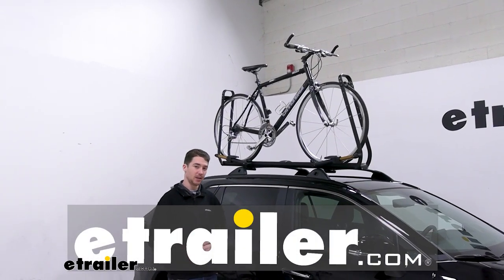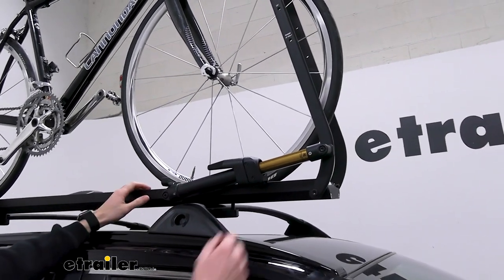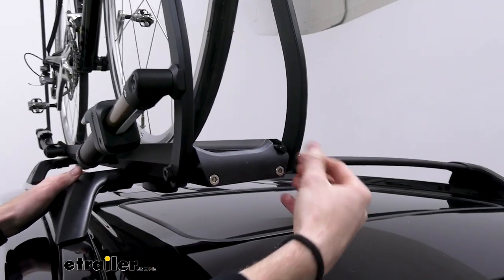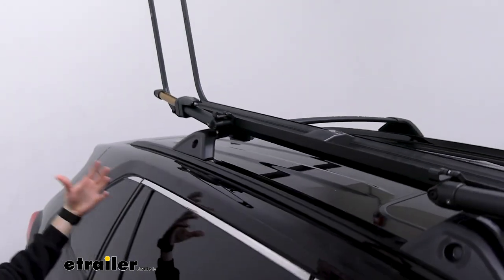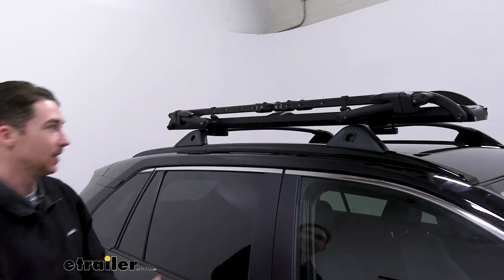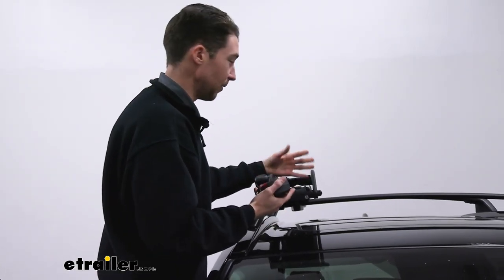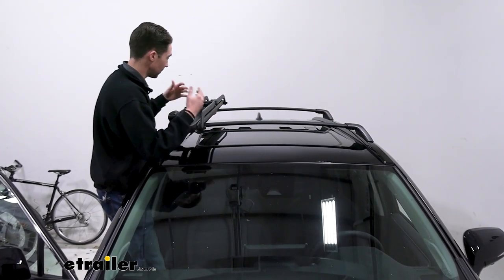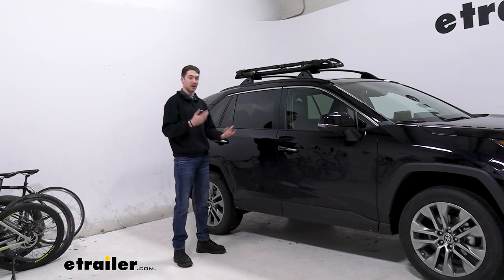etrailer | Set up: Kuat Piston SR Roof Bike Rack for 1 Bike on a 2022 Toyota RAV4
How's it going, everyone It's Ethan here with etrailer.  Today we're gonna be taking a look at the Kuat Piston SR, on our 2022 Toyota RAV4.  This is gonna be a premium option for if you want to get a bike, up to 67 pounds, where you need it to go, but you don't have a hitch, or maybe you're towing something already.  This is going to hold on our bike by dual-wheel mounting, using two arms on either side that we can activate with these piston arms.  There's no straps needed.  Everything is done right there.

It doesn't make any frame contact with our bike, which is nice, 'cause in the event that we do have a carbon frame bike, it can damage it if it makes contact with the frame.  So the fact that it holds onto the tires is a good feature.  The rack itself is an all metal construction.  The hardware is using a stainless steel coated finish.  Additionally, this black powder coat and the Kashima coating on the struts are both gonna help this rack hold up to the elements.

And it's just a really well built rack in general.  So anytime you're going to be adding something to your crossbars on your roof, you might wanna be a little bit curious to see how much length it's gonna add.  And can I get into the hatch while I'm doing it With our bike rack on, we found that we have plenty of space to open our hatch and get into the back.  But, I'll take a measurement just to show you exactly how much we're getting.  From the closest point, to the rack itself is about 15 and a half inches.

Closer to 13 with the actual bike on here.  But that's gonna vary depending on the size of the bike that you have on.  In our case, it's plenty of room and nothing I would be concerned about.  (hatch door beeping as it closes) In the front of the rack here, you can see the integrated cable lock.  It stores on the bike rack.

We can feed it through and ultimately we'll connect to this lock core in the middle, so you can get it around the frame of the bike and the tire, to keep it secure.  To remove the bike, it's straightforward, but from down here it can be a little bit tricky.  Loading the bike up is also pretty difficult, to get leverage on the arms.  But, what you'll do is you'll basically hold on to the frame of the bike, and release the arms one at a time, and then you can lift the bike up and off.  There's no straps, or anything to get in the way, just the two arms.  Now that the bike is removed, we can take a closer look at the rack itself.  Out of the box, it is capable of holding a bike with a tire width of up to five inches and a wheel base of up to fifty three inches.  That being said, if you're getting a bike that big or that wide, or heavy, on top of the RAV4, it's gonna be a little bit difficult to get on and off.  As we come to close down these (ratcheting noises) hinges on the end, you'll see that these adjustable chalks on the side, all you do is you pinch at the top here, and you can slide it down to adjust where you need it to be.  It's gonna accommodate most of your common tire sizes, including down at the bottom, you can see here if you have fenders, it'll work with those too.  We fold it down completely.  And they clip on, so in the event that somehow one of these gets pushed, it won't snap up on you.  So, it is also a little tricky to get leverage on them if you're not tall.  I'm about six one myself, for a guide.  And I have a little bit of difficulty getting the leverage I need to get it down.  But, as you can see, when it is folded down it does condense itself quite a bit.  And it gives you a more aerodynamic shape, as well as being a little bit sleeker looking.  Getting the bike rack onto our crossbars was honestly a little bit difficult.  It does include a security Allen key, to fit into these bolts at the bottom.  But, having access to turn them and get clearance from the roof can definitely be a little bit tricky.  That being said, once it's on, it is secure.  It's working with our factory crossbars here, but it'll fit obviously pretty well on most arrow or elliptical style bars.  But it'll work with your round and square crossbars as well.  When installing anything on the roof of your car, especially if it's gonna have a bike on it, it's important to consider how much height you're gonna be adding.  So, in our case, from the top of our crossbars to where the bike's gonna sit in the cradle comes in at about an inch and three quarters.  So however tall your bi